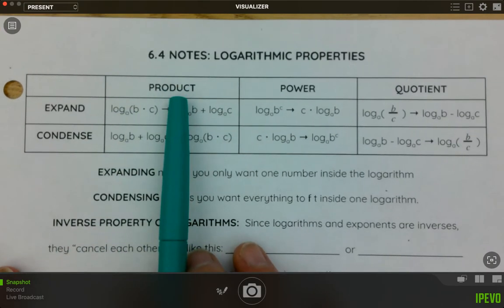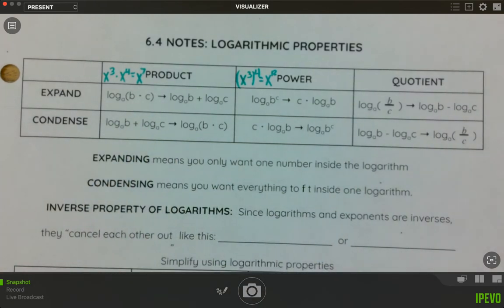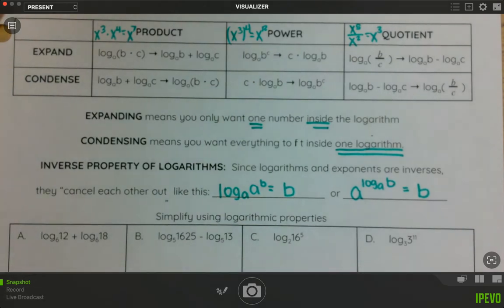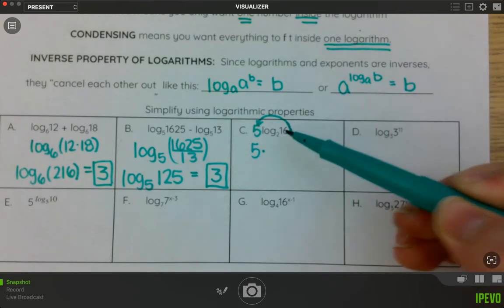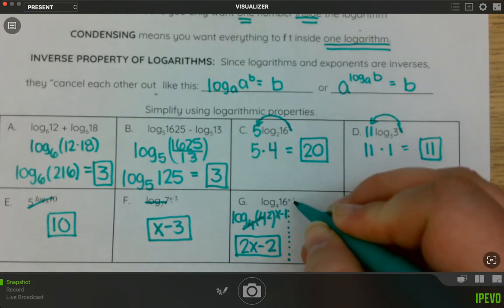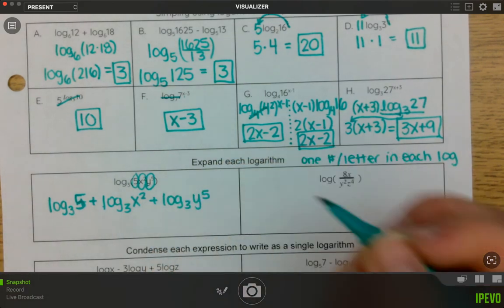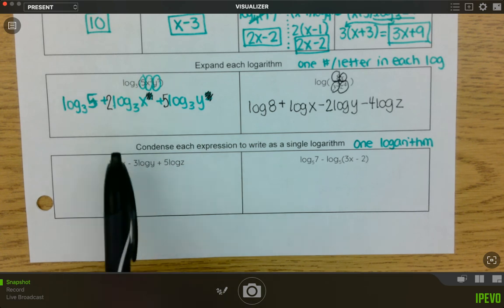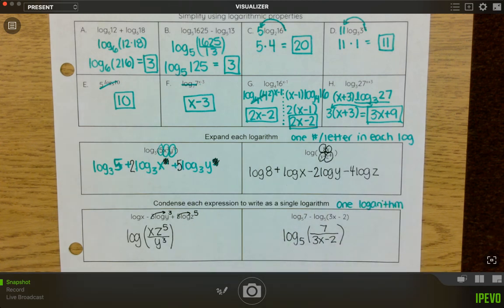6.4 Notes (A2)